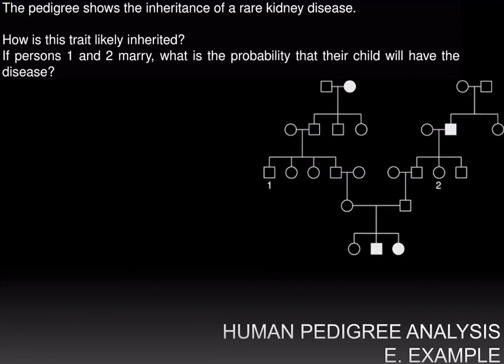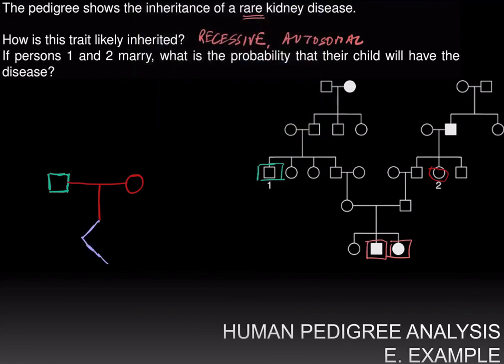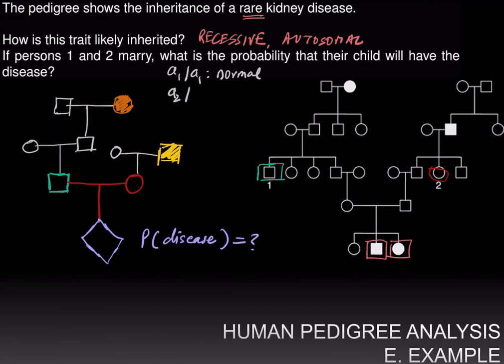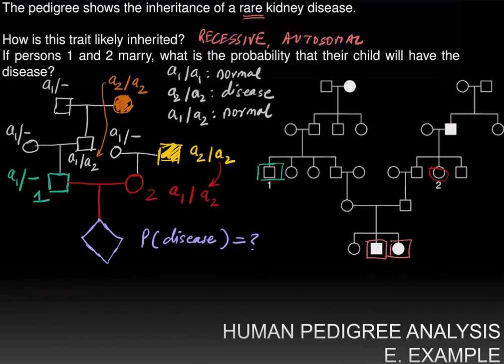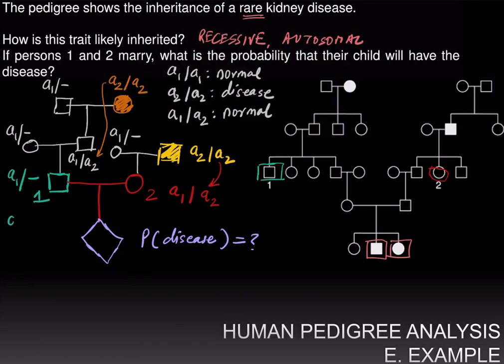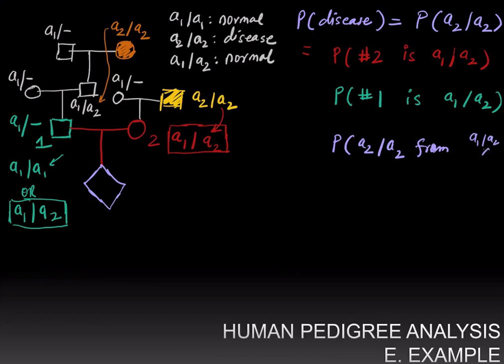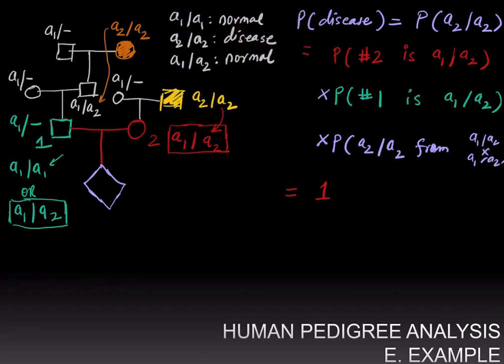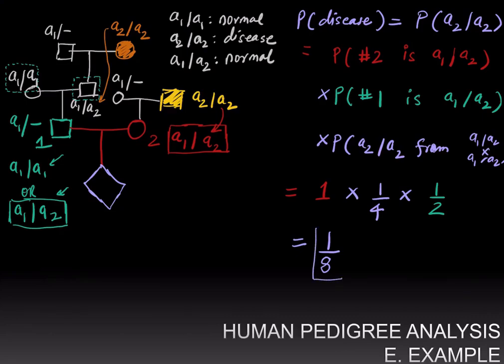Pedigrees Part 2